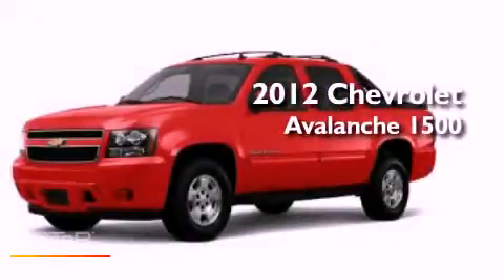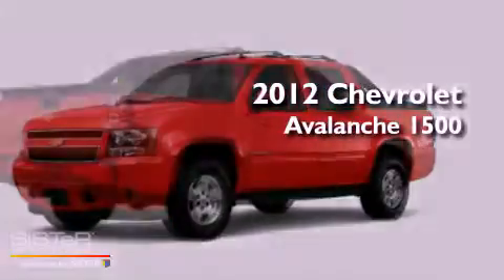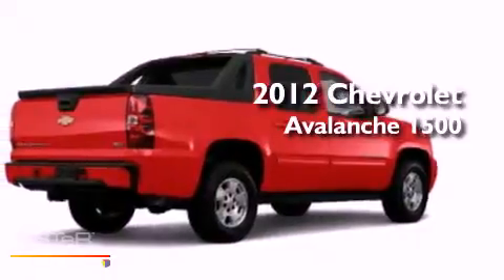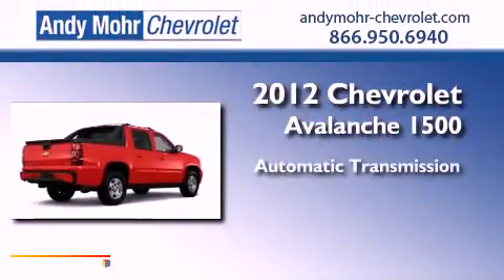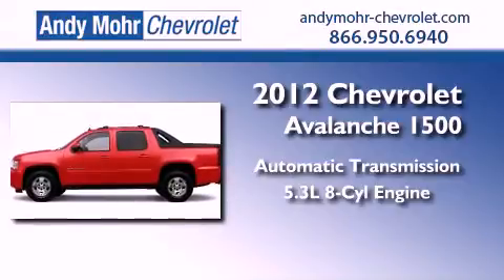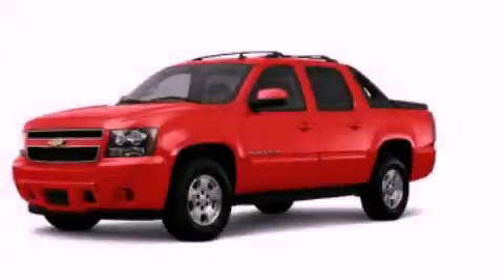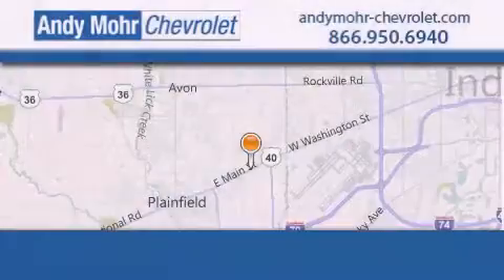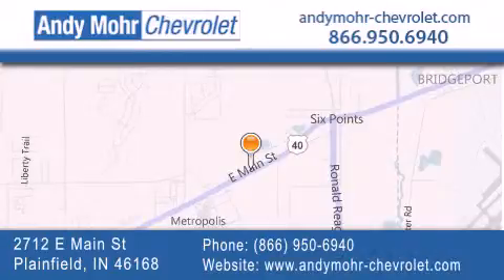2012 Chevrolet Avalanche 1500 Indianapolis IN 46168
Year : 2012
 Make : Chevrolet
 Model : Avalanche 1500
 Engine : 5.3L V8 16V MPFI OHV Flexible Fuel
 Trans . : 6-Speed Automatic
 Exterior : Victory Red

 Interior : Ebony
 Stock : T20381

 2712 E. Main Street